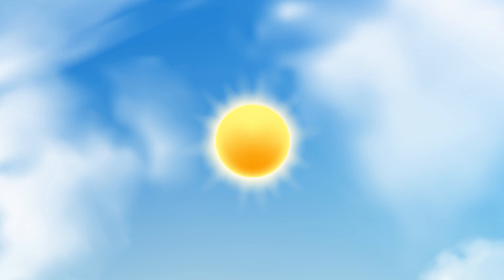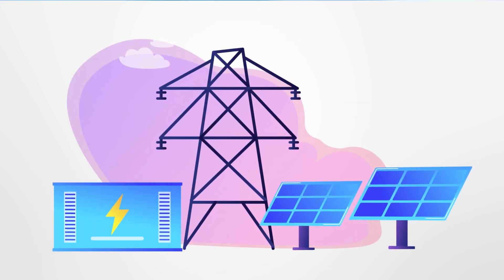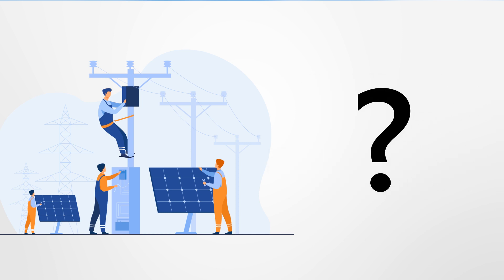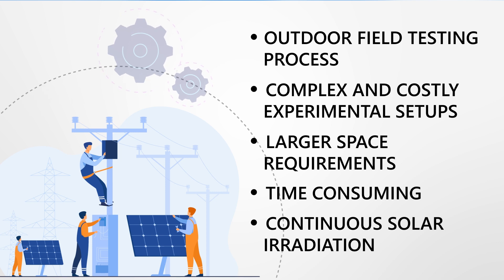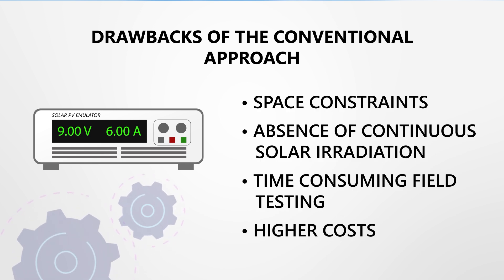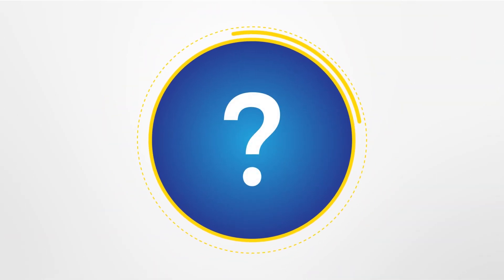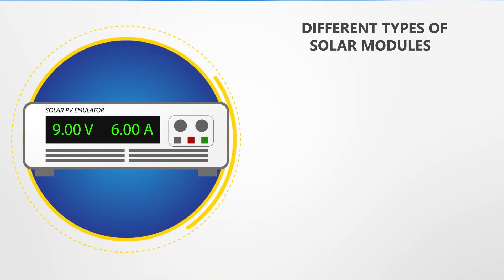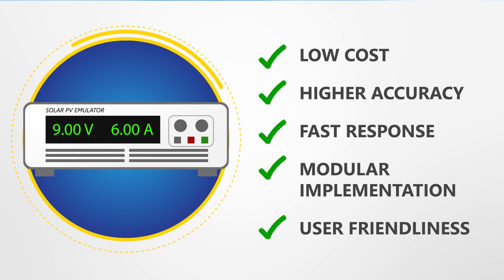Solar Photovoltaic Module Hardware Emulator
Group Members:
                         Imasha Balahewa
                         Hasitha Umayanga
                         Sathira Thennakoon